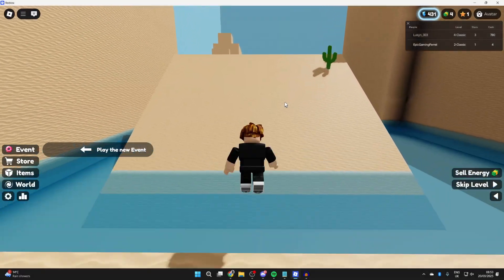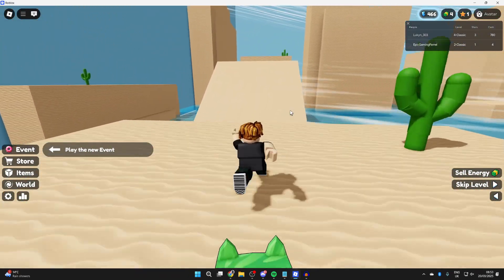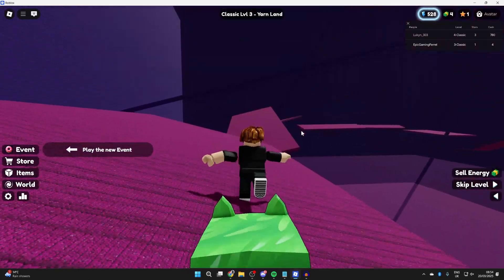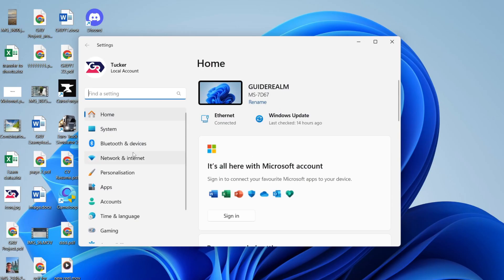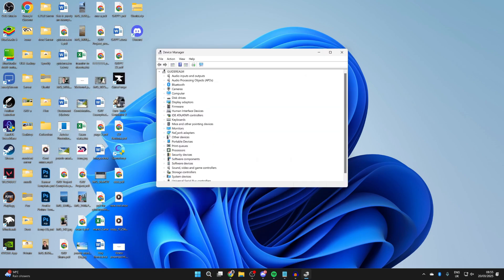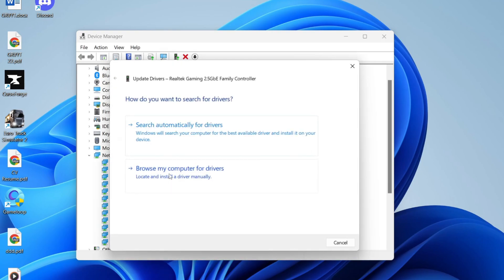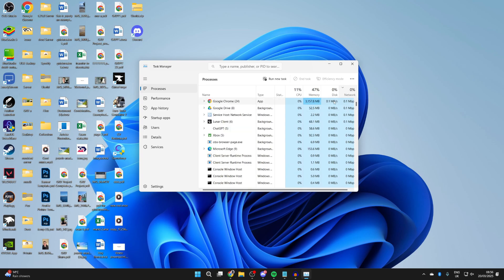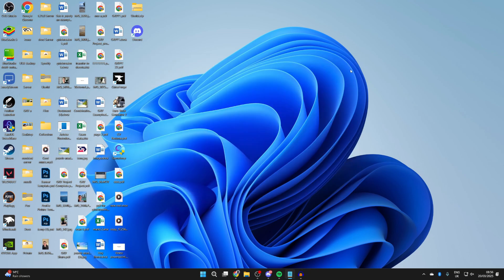How To Get Lower Ping In Roblox - Best Fixes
Learn how to get low ping in roblox in this video.

GuideRealm